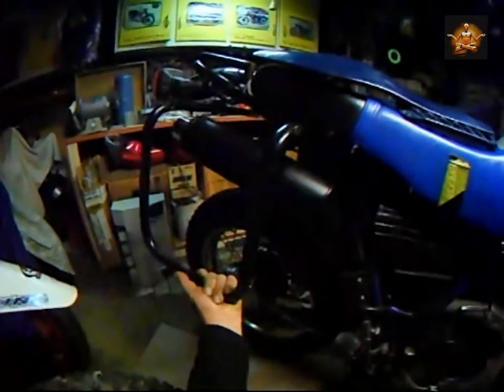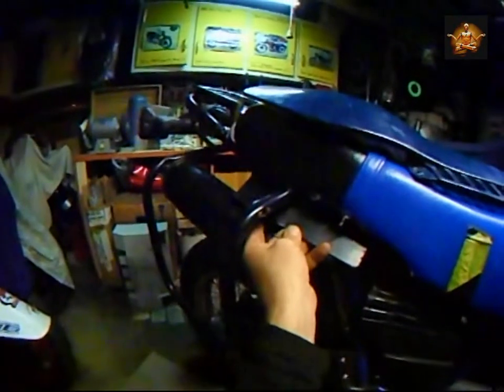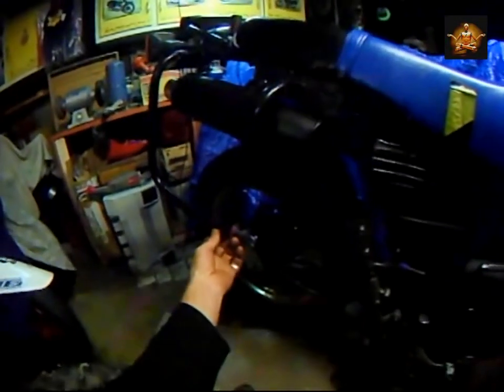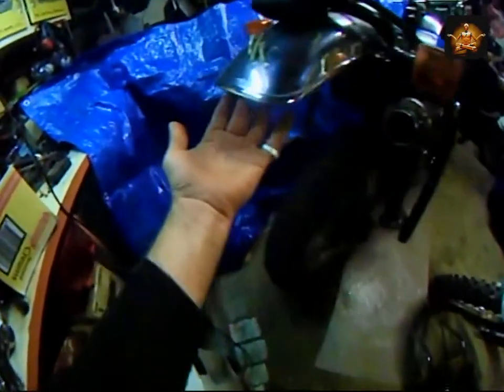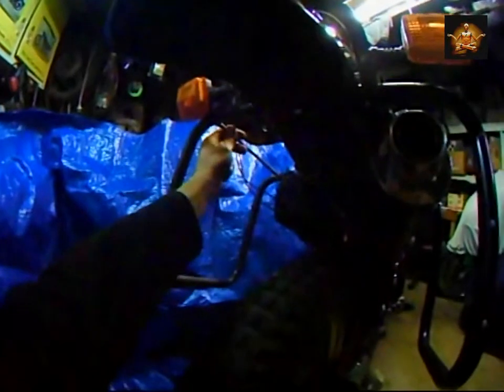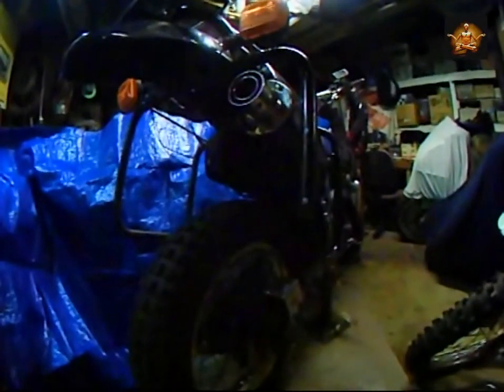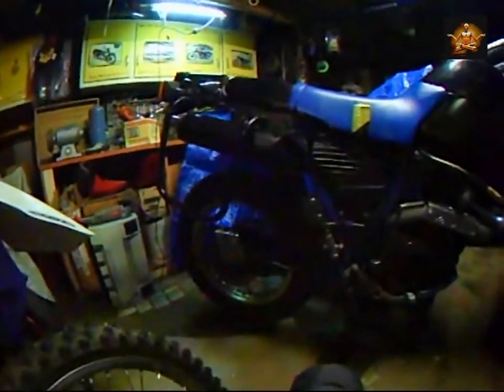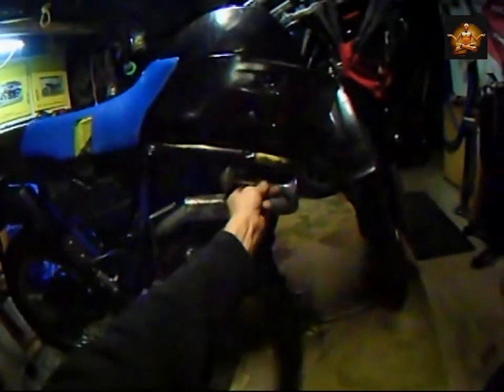Xt600 Pannier Racks CHEAP Do-It-Yourself Ep1 of 2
In this two part series, i'll show you how I built a Luggage Rack for LESS THAN $50!!
After keeping an eye out for materials, for a while. I finally found the Shape&Size steel tubing ive been looking for, to make a Pannier Rack for the Xt600.
As its for Charity rides etc., it has to be as CHEAP as possible, but also functoinal and Strong enough to handle the riggers.
I think it ticks all the boxes..

                        - All hail the "Hypno Toad"
Sound Effects  - SoundBible.com    SoundFXnow.co
                           SoundJay.com
Filmed with      - GoPro Gen1 & Navig8tor SportsCams.
Edited with       - Cyberlink PowerDirector9

Hope you enjoy it, and perhaps come away a little more wise.
Cheers.
MrFall.